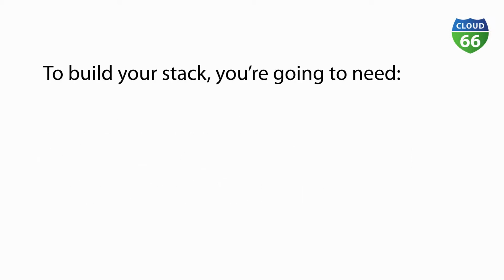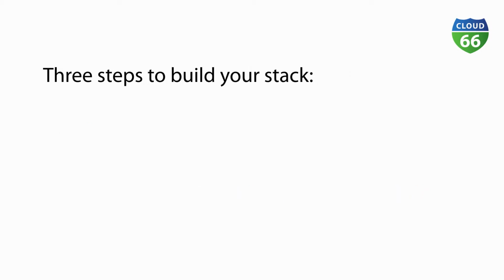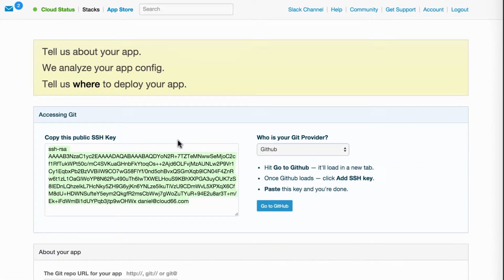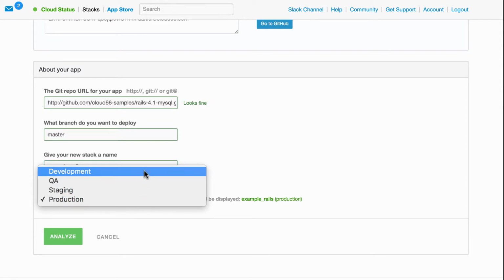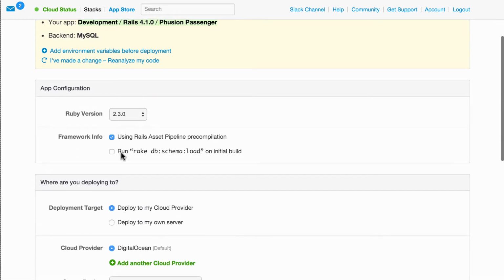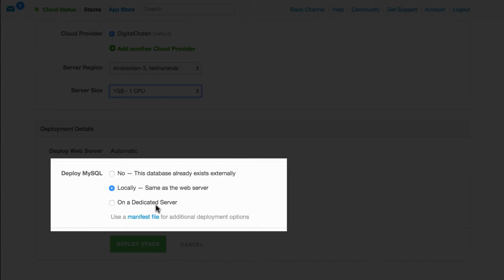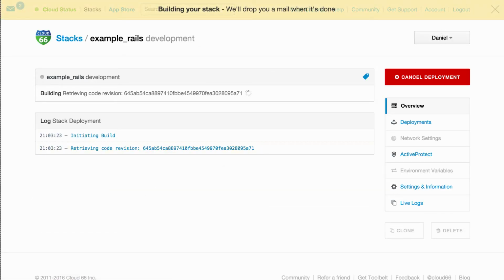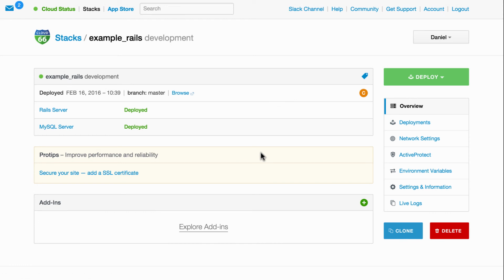Cloud 66 Tutorial: Building your Rails, Sinatra and Padrino stacks in 3 easy steps